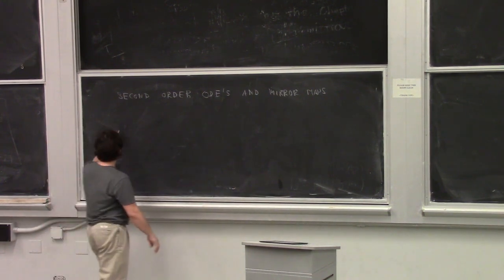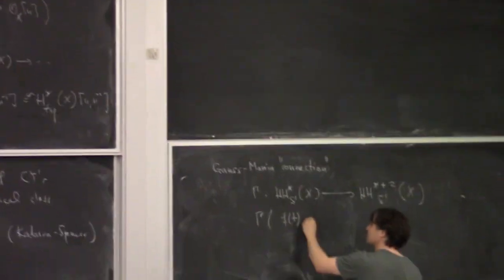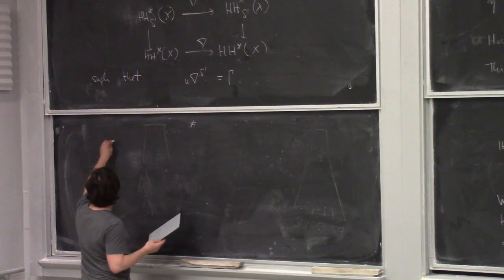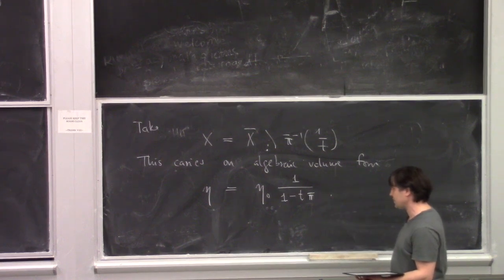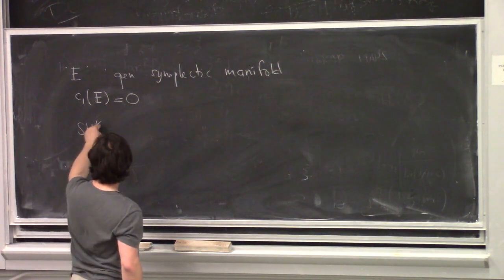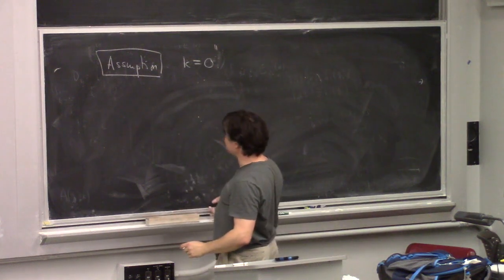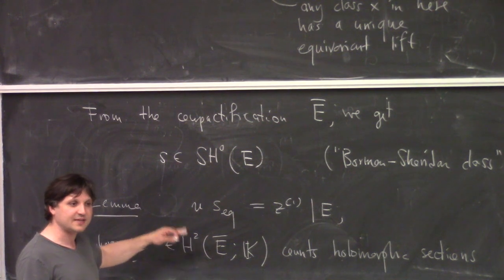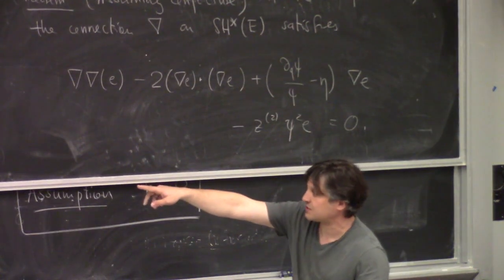P. Seidel - Second order ODEs and the mirror map